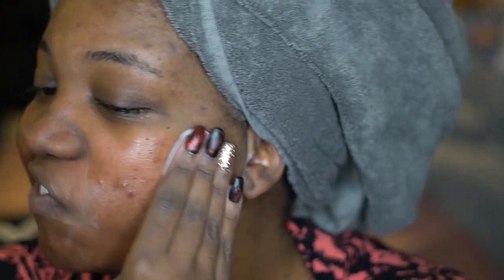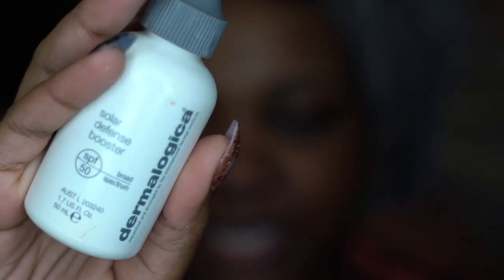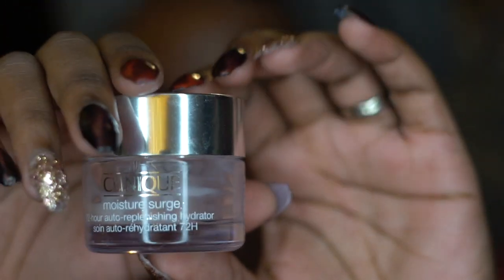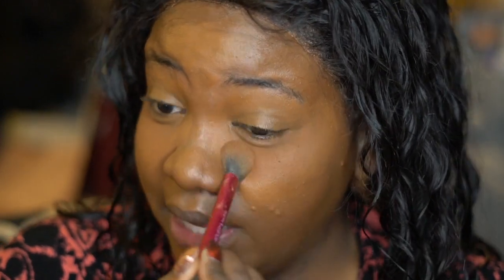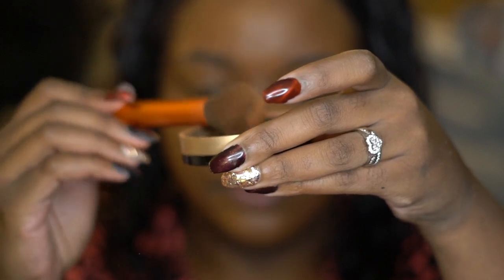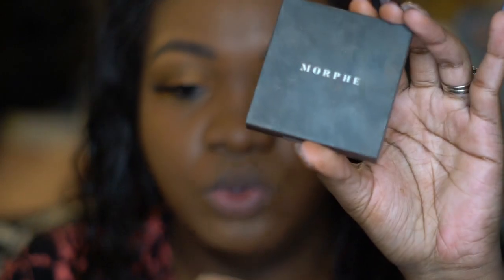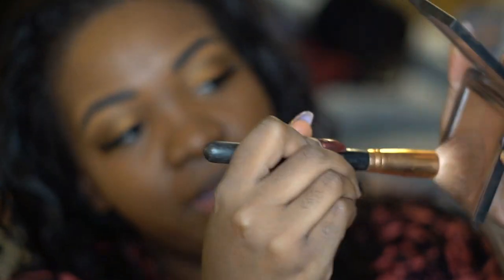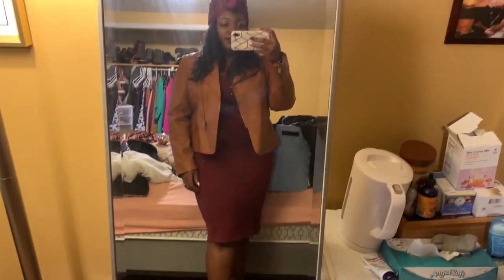READY IN 20: FULL GRWM FROM MAKEUP TO OUTFIT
***OPEN ME

Just A woman who loves makeup, skincare, fashion, and more. I am self taught and sharing my tips, tricks, and DIY/Hacks with you.

 PRODUCTS MENTIONED IN THIS VIDEO

Valentia skincare: enter ArianaG15 at checkout for discount